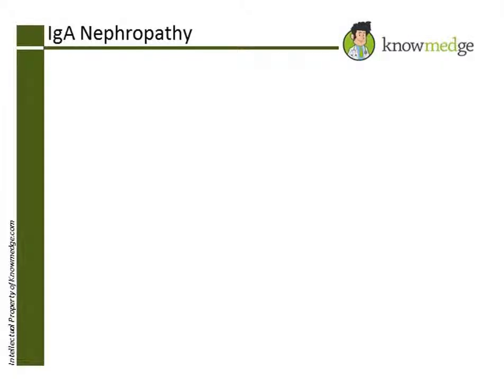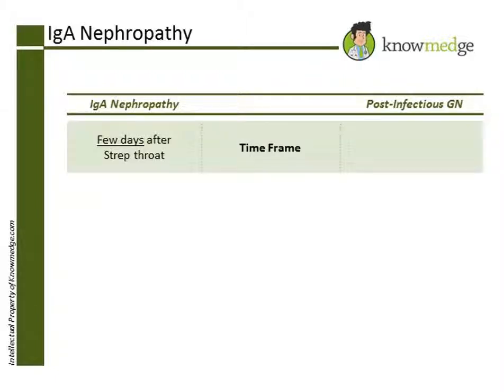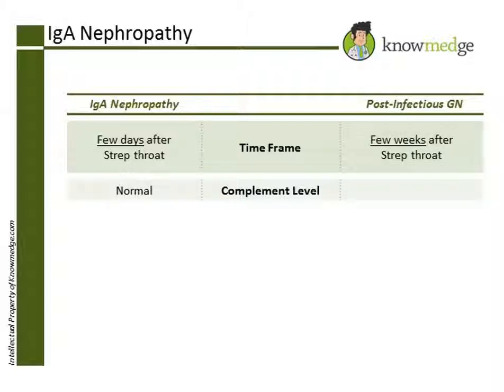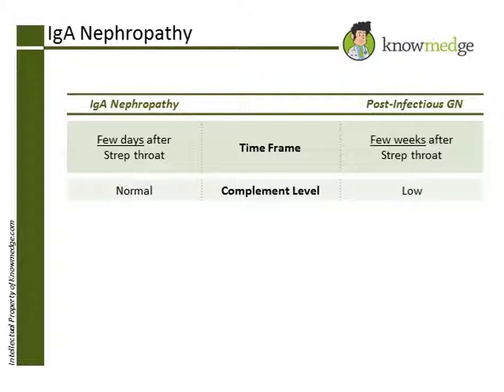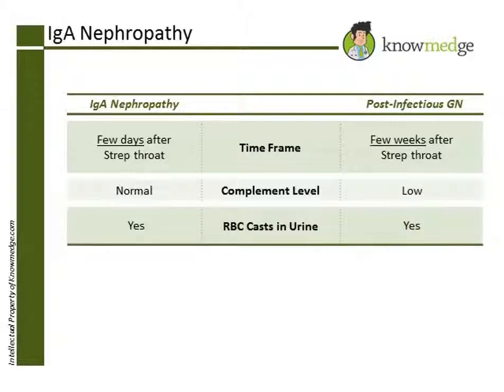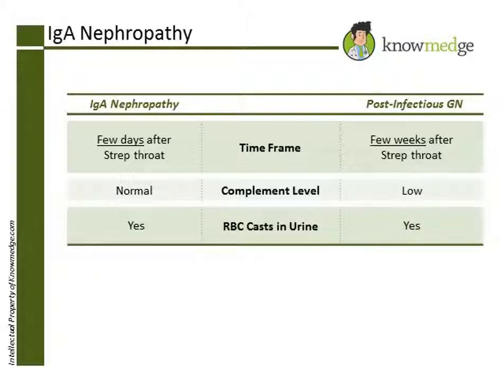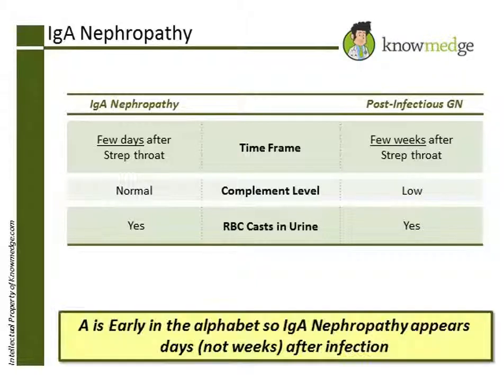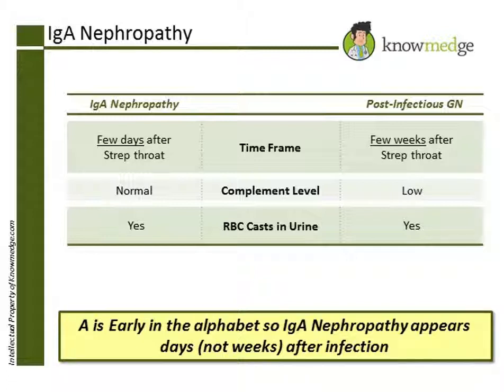Internal Medicine ABIM Board Exam Review Question: IgA Nephropathy